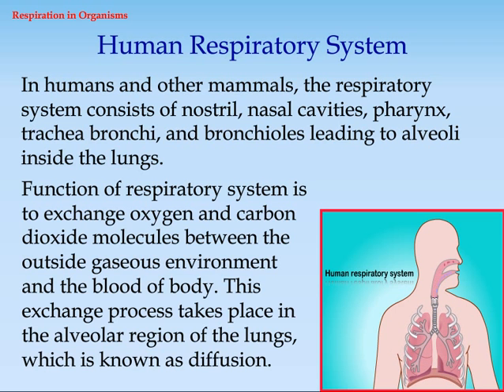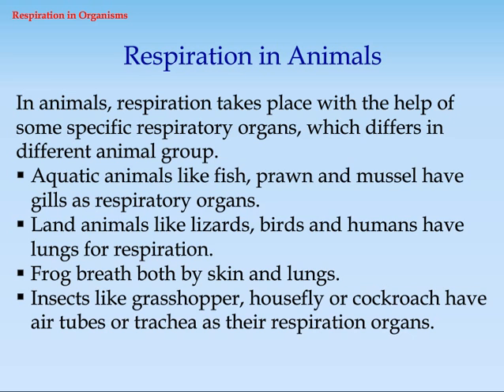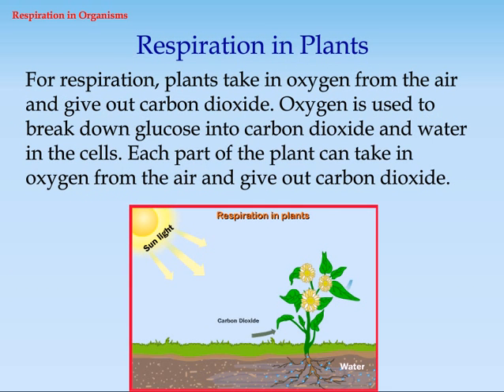Respiration in Organisms: Respiration in Human, Animals and Plants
Respiration in Organisms: Respiration in Human, Animals and Respiration in Plants learning video tutorial for CBSE 7th Class students.

Spread the word: Want to find Genee's elsewhere on the internet?

Share your ideas and help us get even better with your valuable suggestions and comments